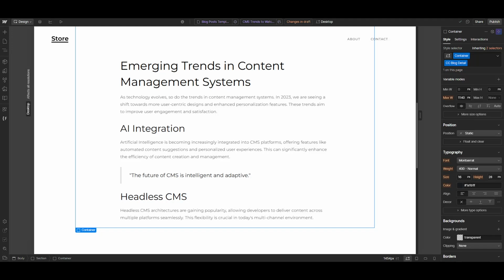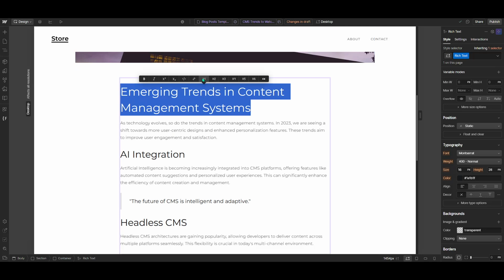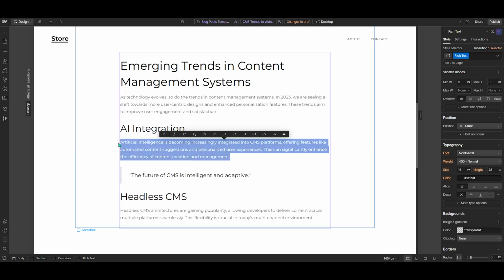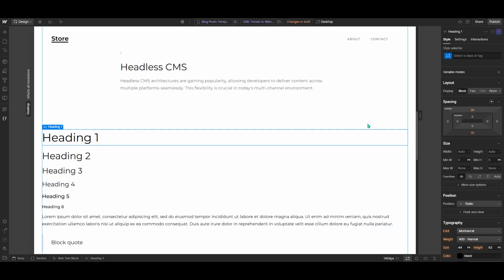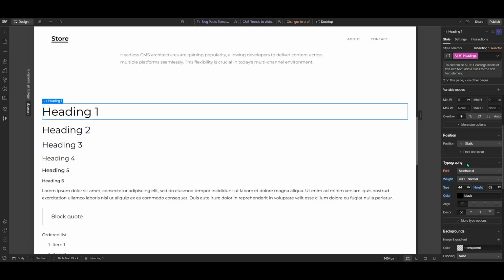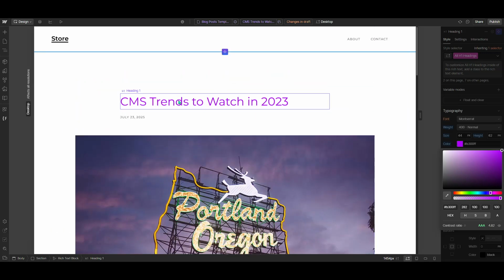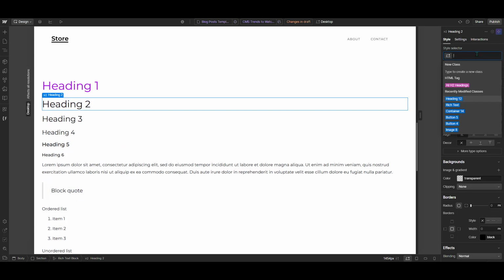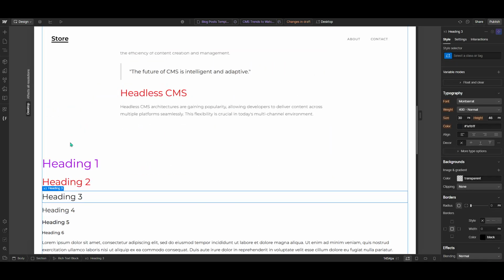How to Style Rich Text Elements in Webflow CMS (2025 Website Tutorial)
In this video, I’ll show you how to style Rich Text elements connected to CMS collections in Webflow. Learn how to customize headings, lists, links, and more while keeping your dynamic content clean and on-brand.